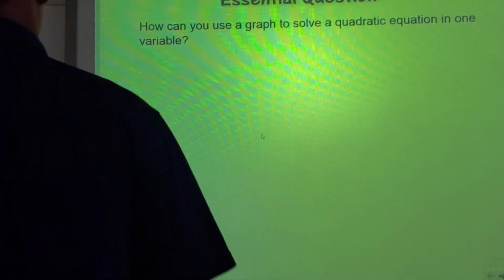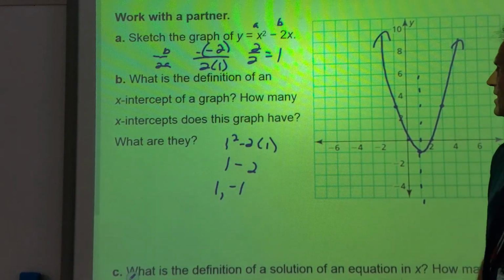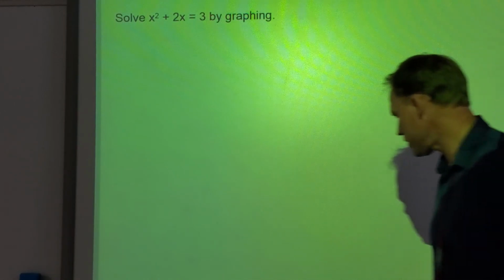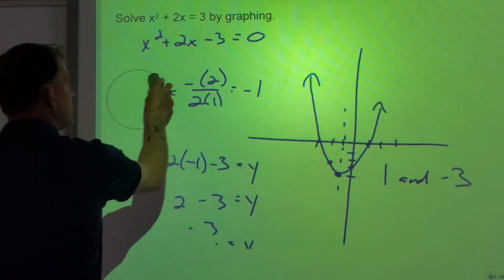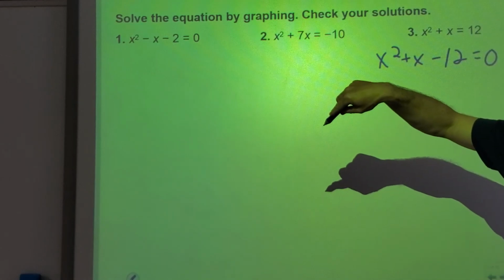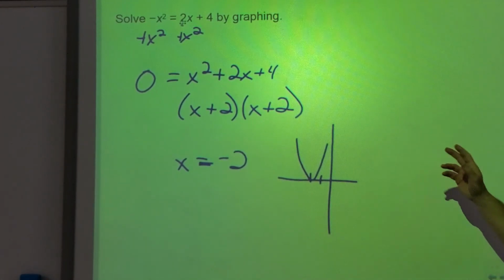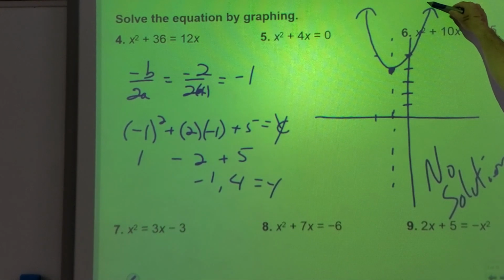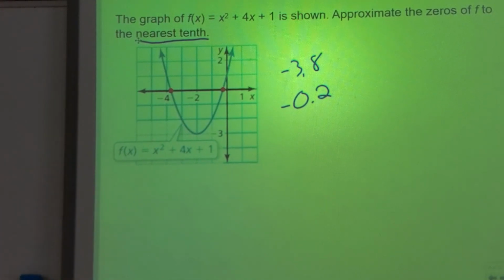Alg 1 Adv Solve by Graphing